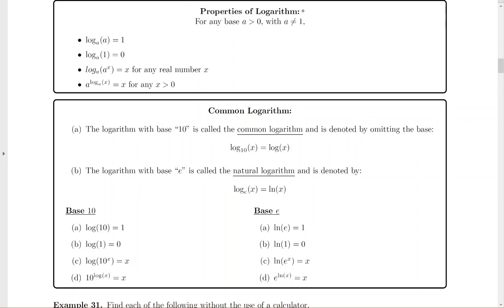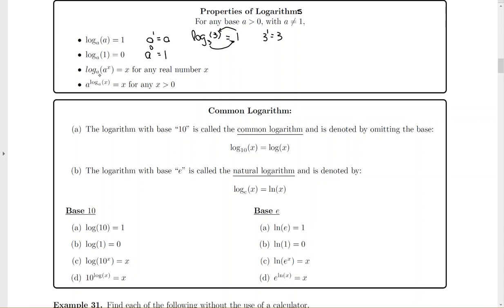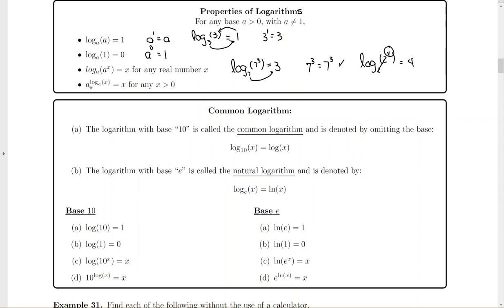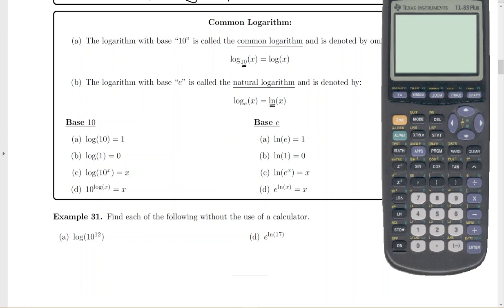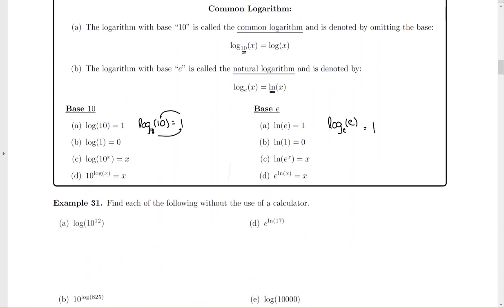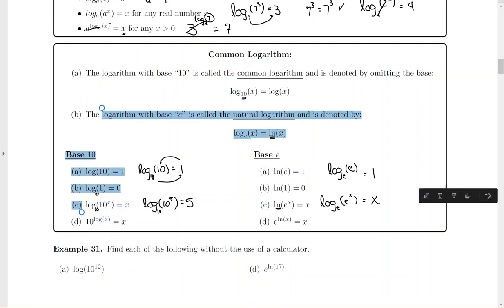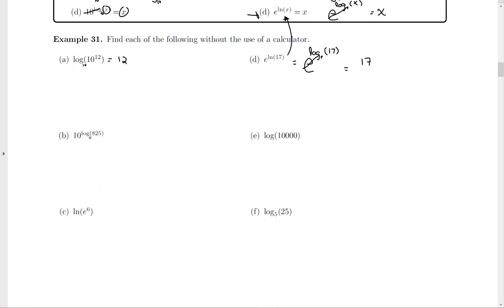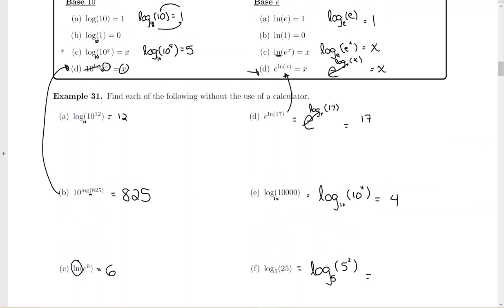p. 34 summer 2020